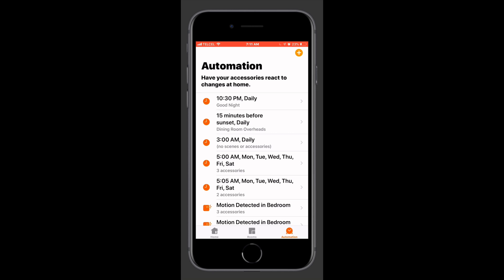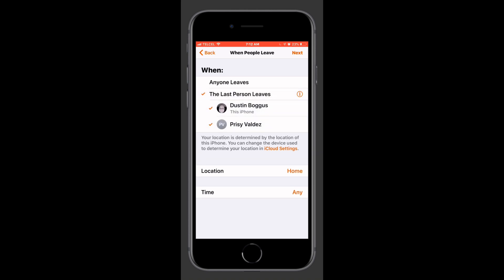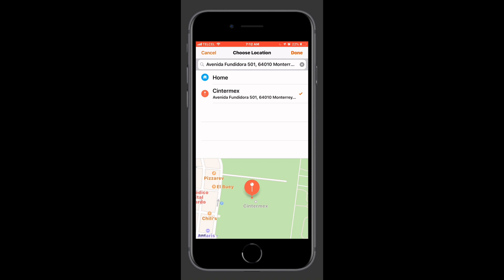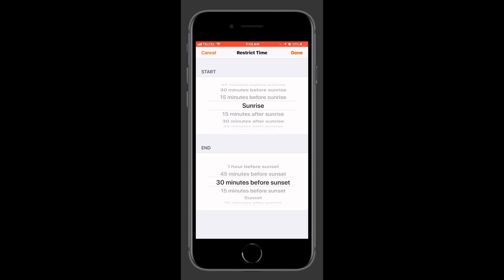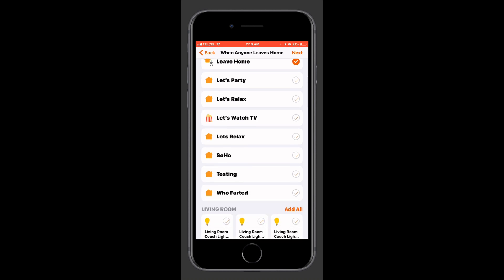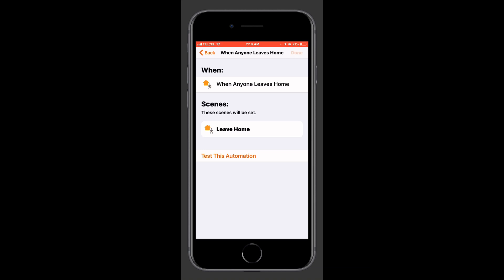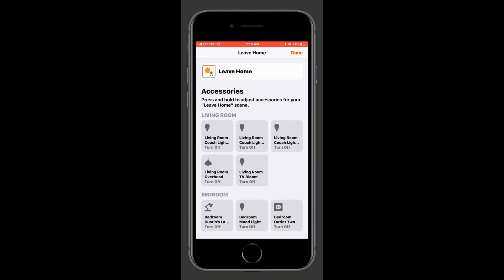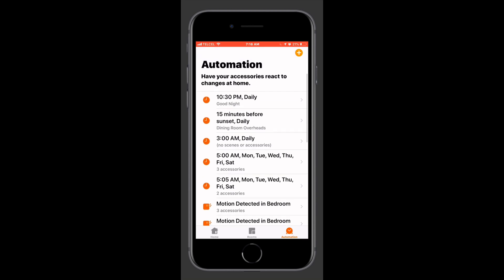HomeKit HowTo: People Leave Automations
In this video, we continue our series on HomeKit automations exploring location-based automations for when people leave a location.  These have a lot in common with the people arrive automations, but there is a lot of useful content here.